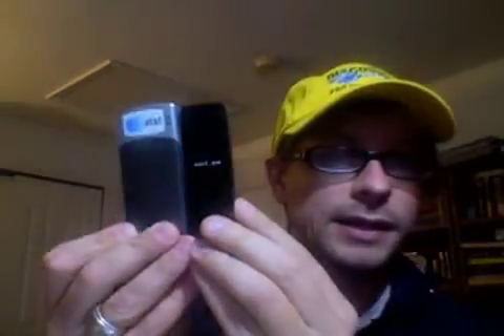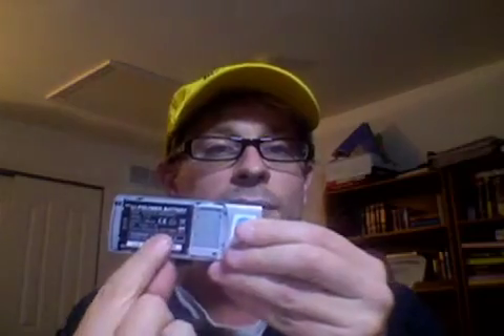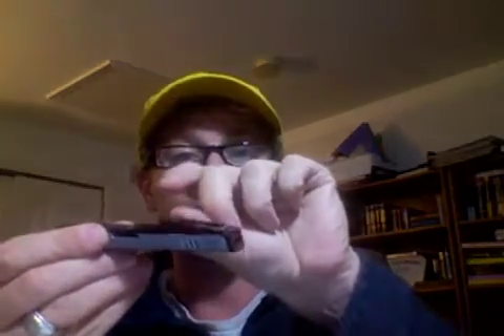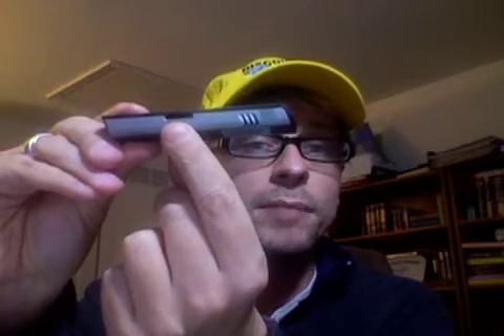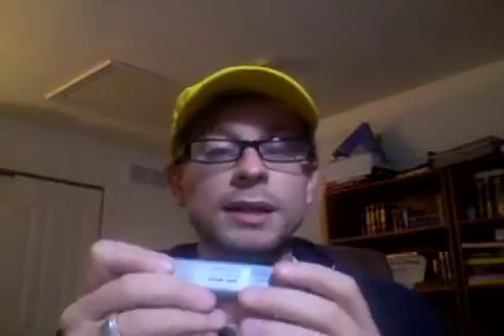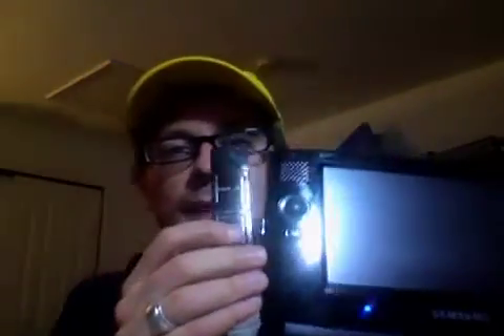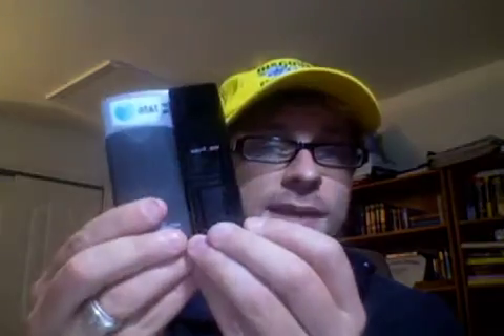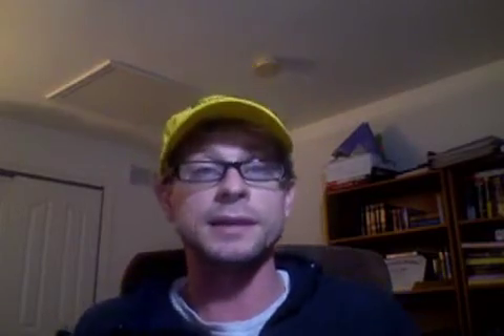USB727 vs. 875U: 3G modem size comparison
Since Verizon Wireless offers their Broadband Access plan at the same price as AT&T and has much better coverage in my work areas, I pulled the trigger on the USB727 modem which arrived today. Aside from faster speeds in my home office, the smaller size is much more appealing to me than the larger 875U AirCard. Here's a quick comparison of the two devices; you can easily see the difference. The real test is the bandwidth when I'm away from the home office, so more to follow as I test out the EV-DO Rev. A speeds.